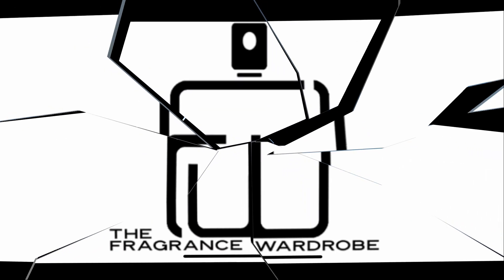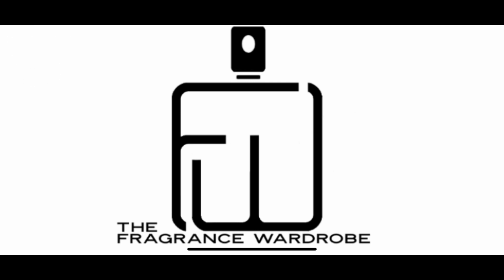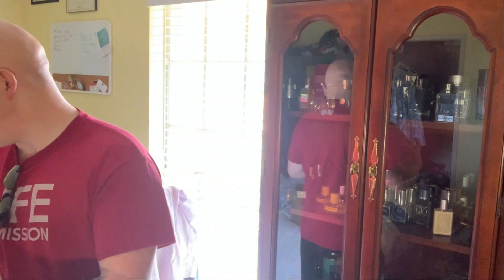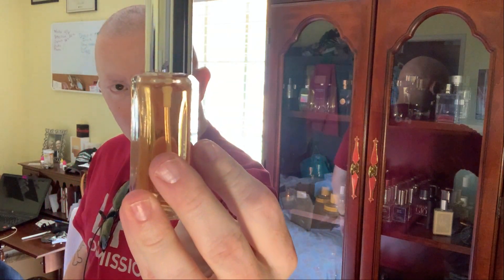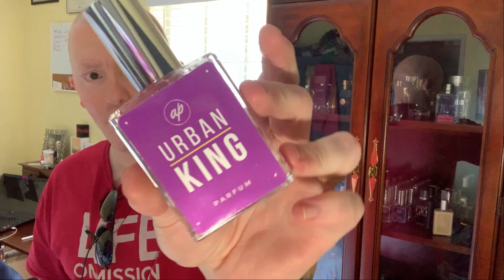2021 New Fragrance Releases | Fresh Boss | New Urban King | Authenticity Perfumes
Authenticity Perfumes is  an indie fragrance house in Virginia. Their fragrances boast a 50% oil concentration and lasting performance. This is my first impressions of their newest releases, Fresh Boss and the new formulation of Urban King.